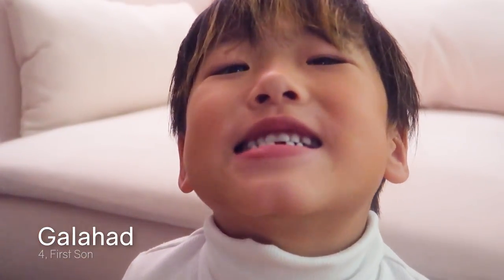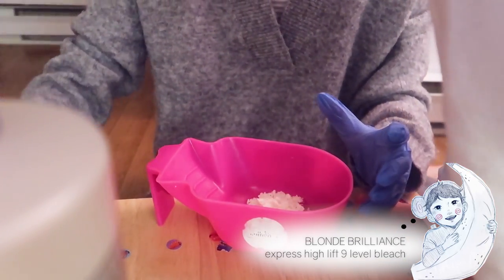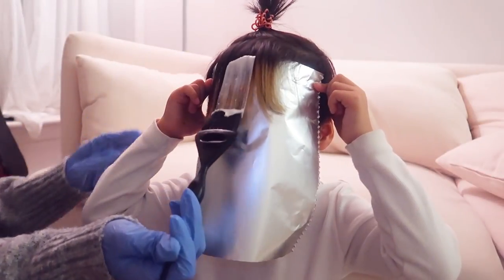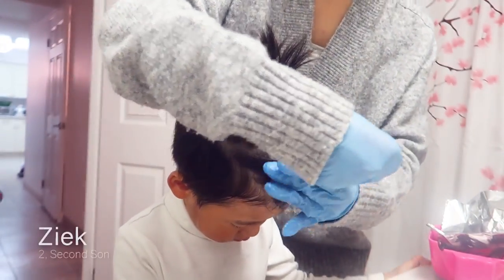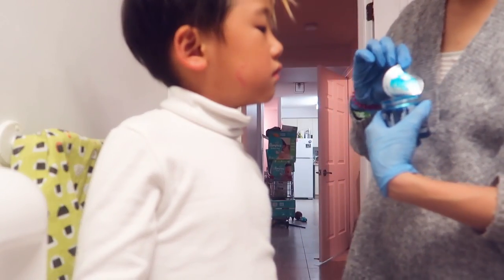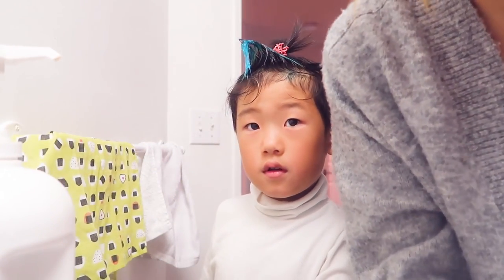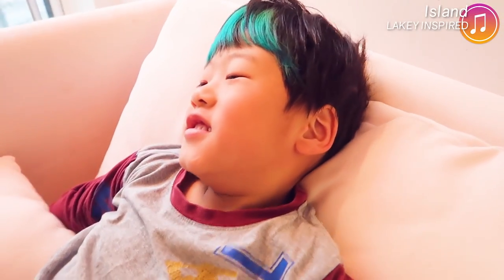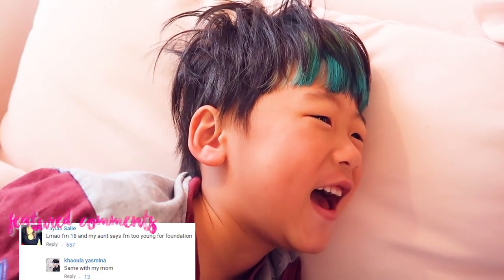Safe Bleaching, Dyeing, & Cutting for Children (my son became BTS V, run era)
Hello today I am bleaching my sons hair, dyeing my sons hair, and cutting my sons hair for this low damage hair process he's been asking for since the summer- OPEN for how I did it & all products!

Coil Hair Ties
Hair dye brush & bowl
Medical Gloves
Blond Brilliance Express Lift Bleach (similar)
Goldwell Topchic 40v developer
Olaplex (travel kit) / (full kit)
Aluminum Foil
Olaplex (step 3 / similar to step 2)
Manic Panic Semi Permanent Dye (Atomic Turquoise)
Hair Sheers Kit with Combs & Clips

Please be advised that the strength of your developer will depend on how strong the hair is and how much melanin in the hair needs to be removed. Please also try going lower first before going higher in chemical strength and if you can, you can try to lighten the hair with just blonde dye instead of resorting to bleach at all.

I mixed my high lift bleach with 40 volume developer because I would be processing off scalp and in a short period of time for our genetically strong and dark hair. I probably would've been able to get away with 30 volume for a longer process time but as it was close to his bedtime, I did want the process to be a bit quicker rather than a slow cook and opted for 40 volume.

We processed the bleach for 30 minutes total in foil and then rinsed it out, washing it out with shampoo as well.

I did use Olaplex Step 1 in my bleach and after shampooing the bleach out, I used Olaplex Step 2 to further help hair reconstruction and rebonding.

We then placed the Manic Panic semi-permanent dye into his hair and waited 15 minutes, rinsed it out, and gave his bangs a little trim.

Once his hair dried, the color looks vibrant and his hair still feels quite strong. If we decide to rebleach his hair, I believe we will be avoiding the preprocessed areas but I decided to go over them this time because we had used 45 minutes of dye and 10 minutes of bleach last time and it left his hair still a bit orange, which was the look we were going for at the time but needed to go lighter for the blue this time around.

F A M I L Y C H A N N E L
On our family channel, we upload content three times a week surrounding our lives, stories, children, and relationship!

Toronto, Ontario
M2K2Y6
CANADA

Thank you sincerely for enjoying the work we create. If you would like to directly support us through donation, we gratefully accept . Thank you for your continued support!

College Makeup Instructor💄 Beauty Vlogs & Life Talks 🎥 Wife, Mommy 👦👶

To die to self.

-Lakey Inspired - Angles & Island